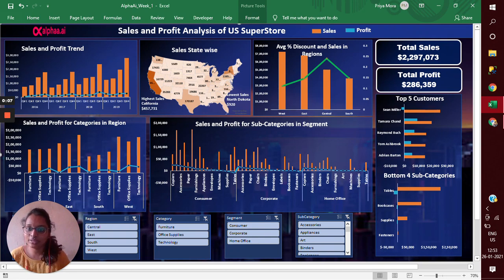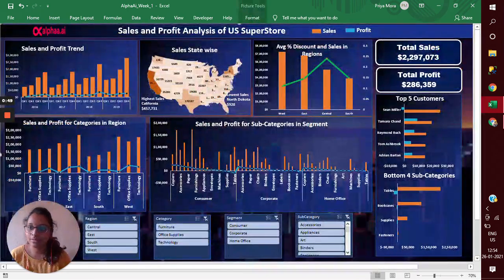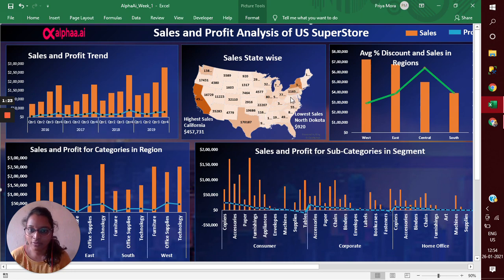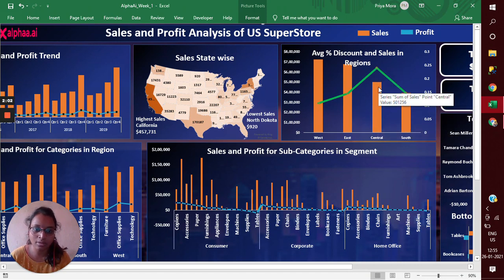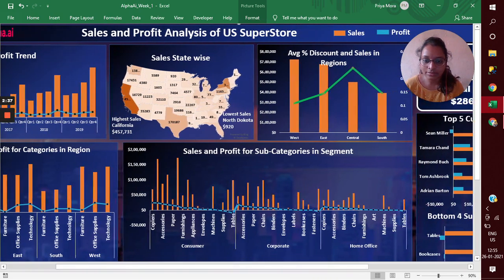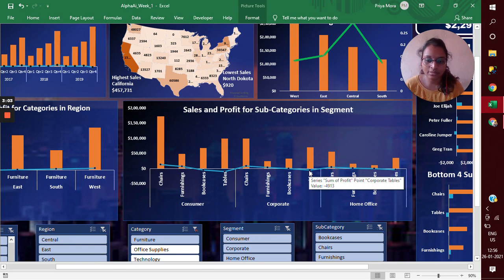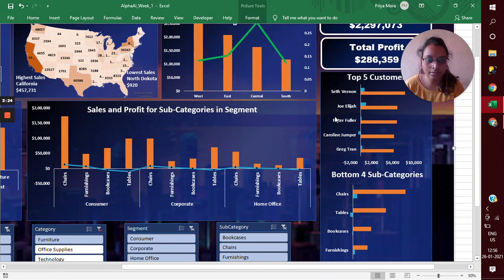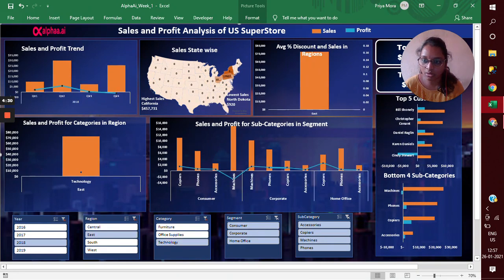Alpha Ai Week1- DataStory2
Sales and Profit Analysis of the US Super Store. Understanding the different KPI's which are helping to make insights out of the data. Different visuals are used to understand the patterns in the data. I used excel to build the dashboard and visualize various aspects of the data. Hoping this gives an idea of Sales and Profits of US Super Store.

Always Learning!